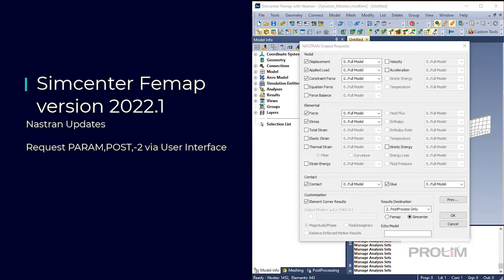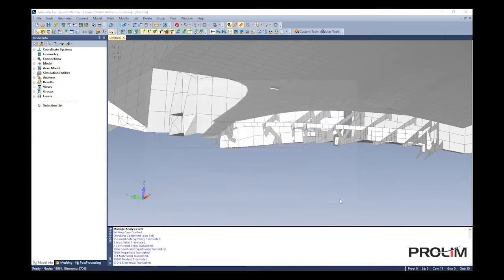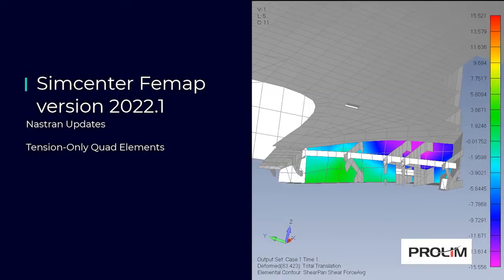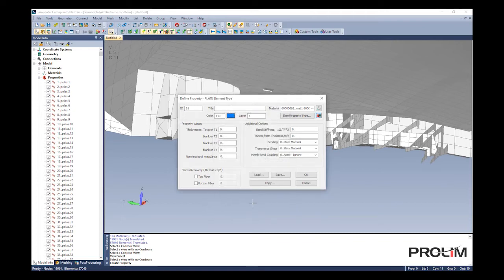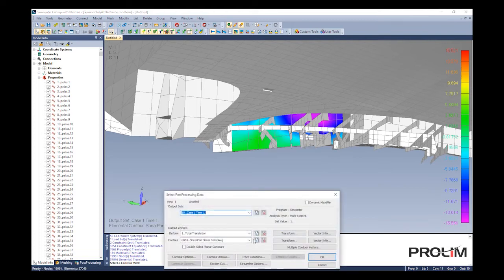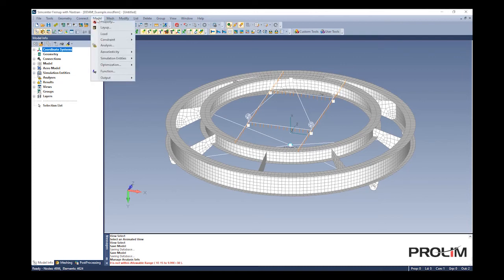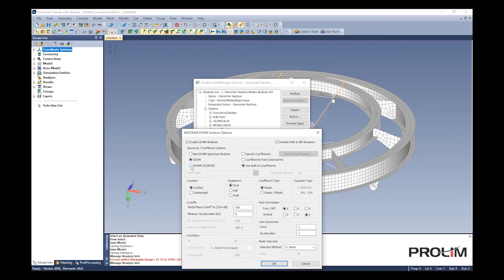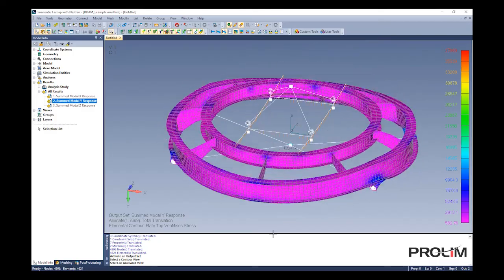Simcenter FEMAP 2022.2: Export FEMAP Neutral Output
Users of Simcenter FEMAP 2022.2 can efficiently exchange subsets of finite element models by exporting native FEMAP Neutral Output (FNO) files and importing/attaching files with ease.